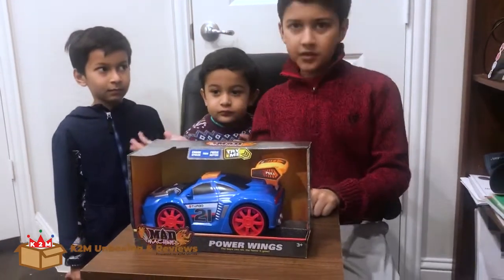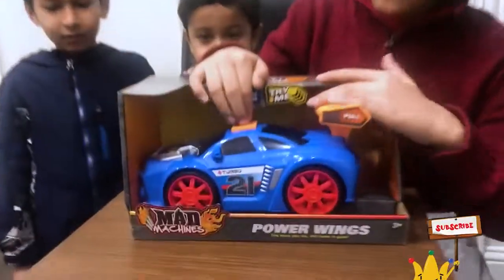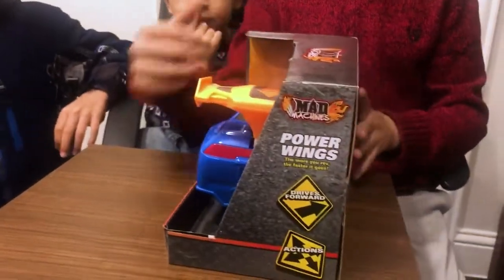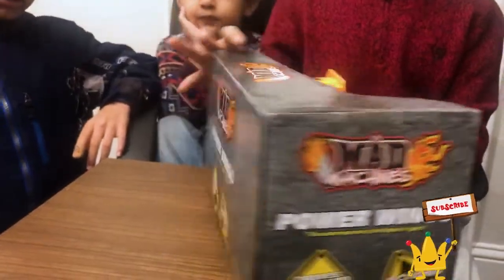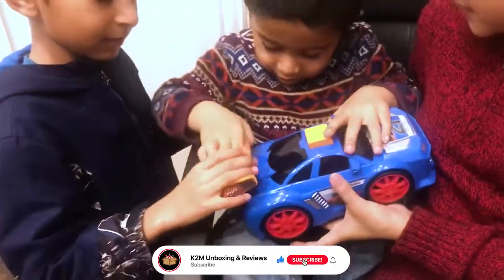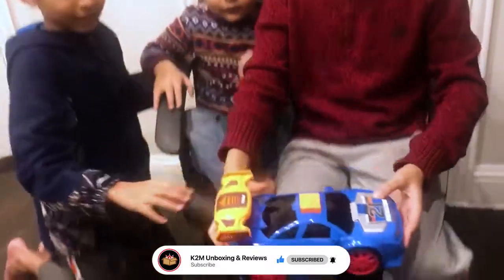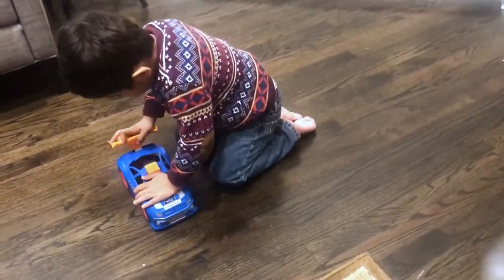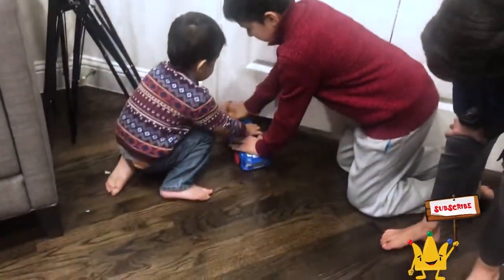Mad Machines Power Wings Car (#171)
Here we have Mad Machines Power Wings Car. It is a hand powered car and it is good for kids.

About Us: K2M Unboxing and Reviews is an exciting and dynamic YouTube channel created and managed by young entrepreneurs brothers, Aniq, Ali, Muaz & Mohid. With a deep passion for technology, gadgets, and toys.